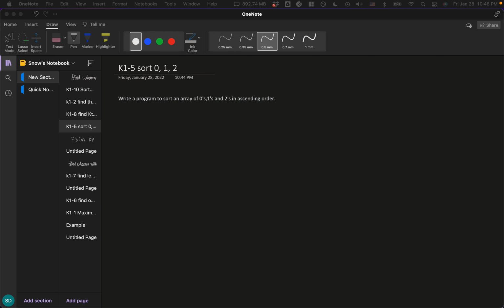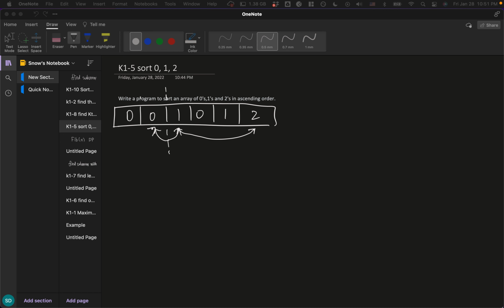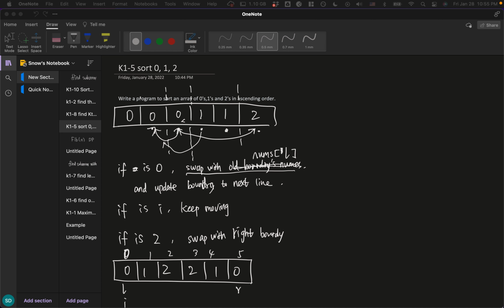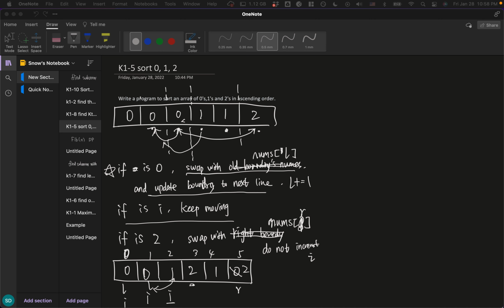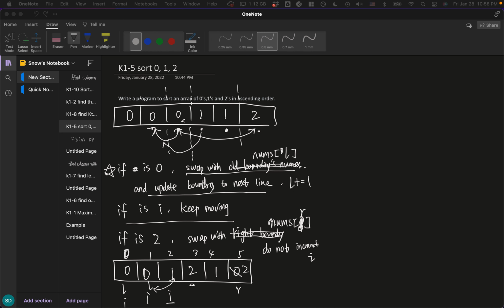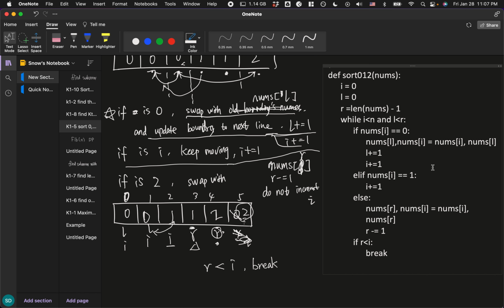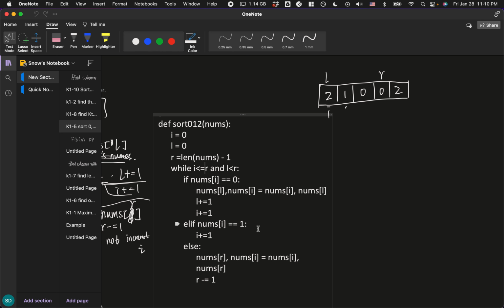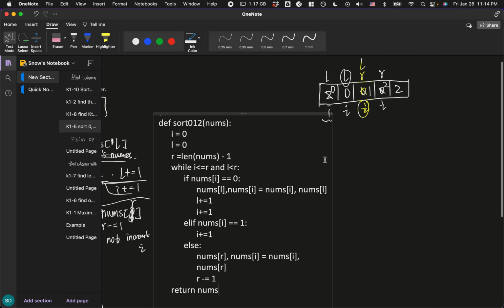5. Sort an array of 0s,1s,2s in place (leetcode 75 sort color)